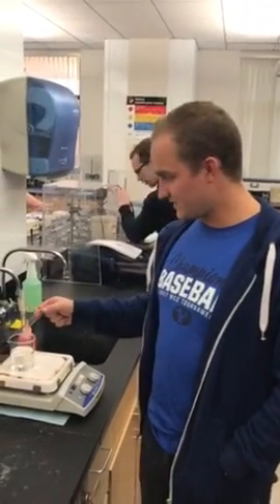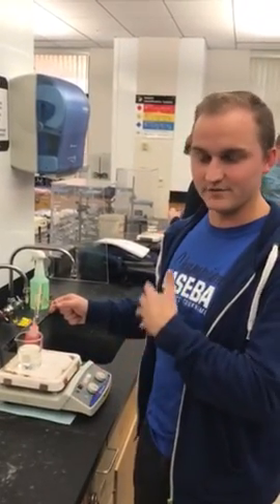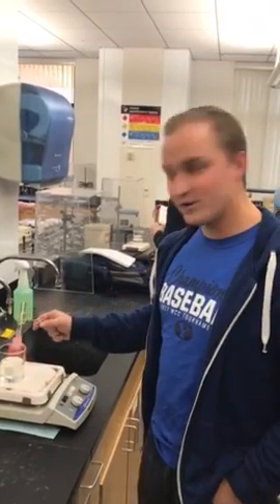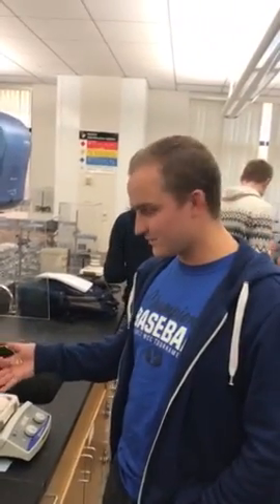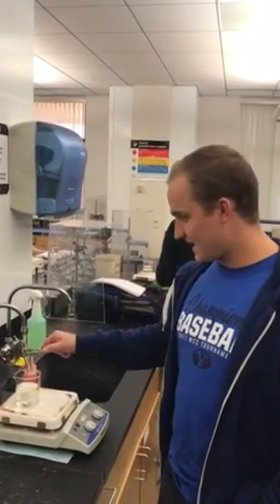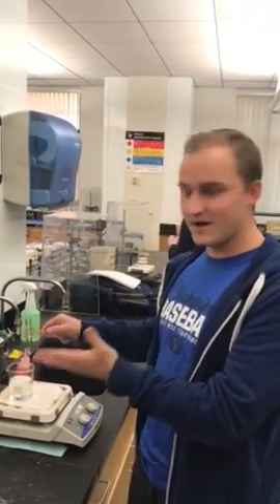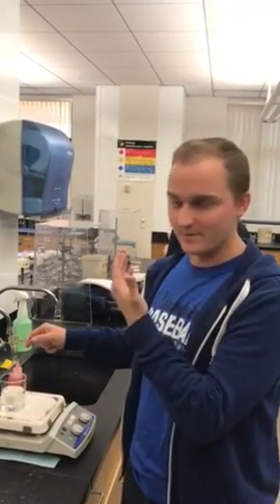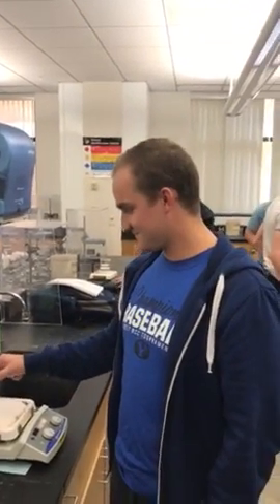Heating a test tube using a hot plate